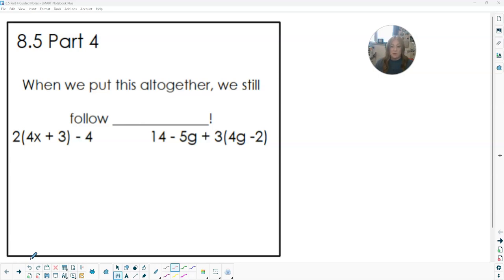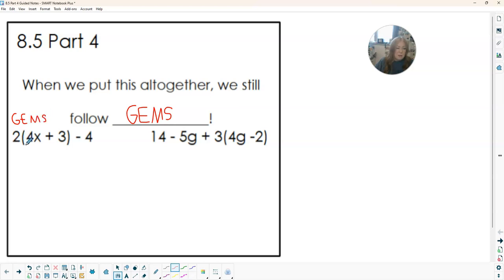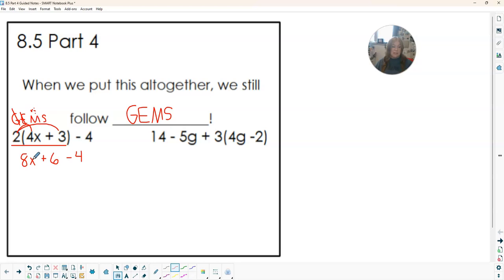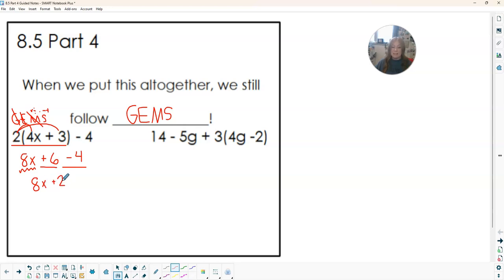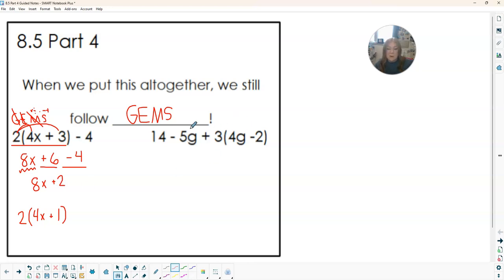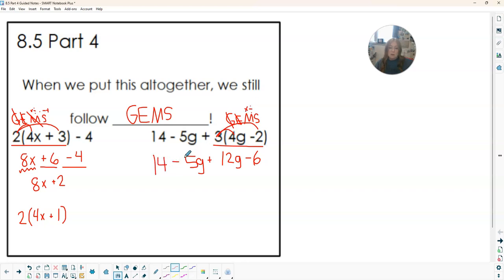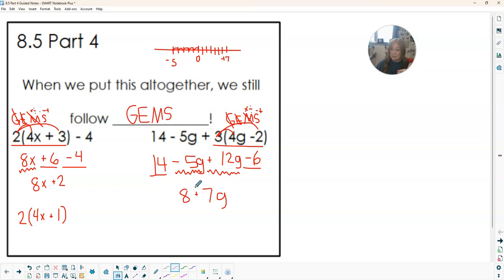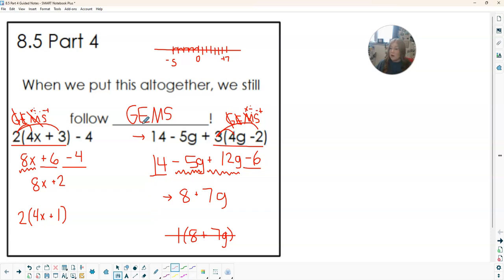Equivalent Expressions Guided Notes